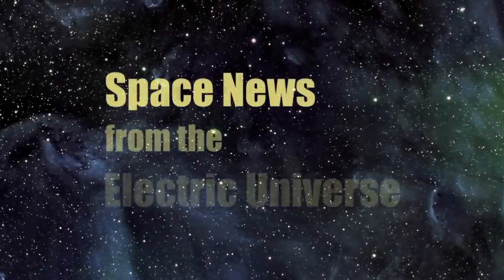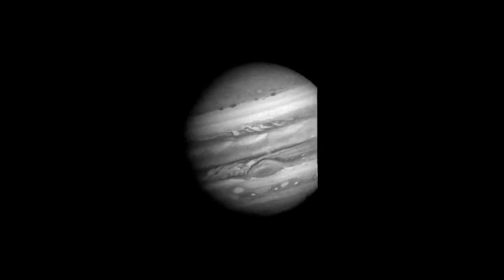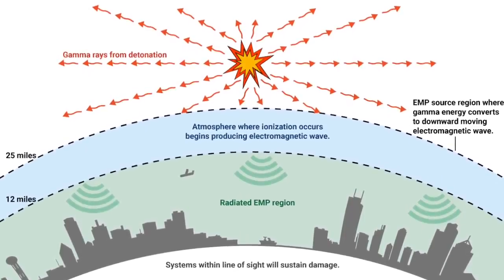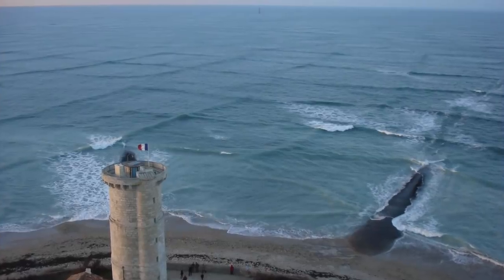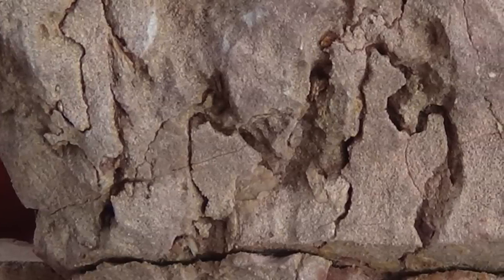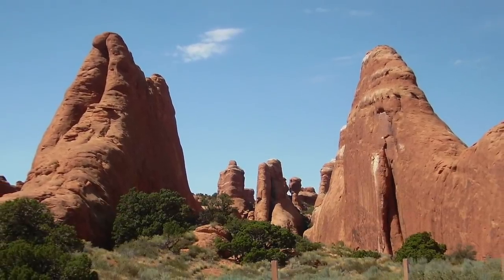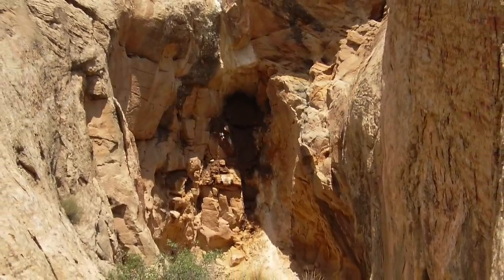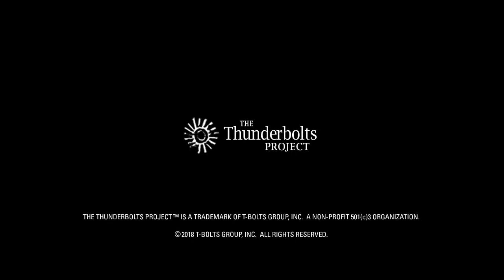Andrew Hall: Electric Winds and Earth Geology | Space News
In the conclusion of this three-part presentation, Andrew Hall continues his meticulous analysis of compelling evidence for electrical scarring throughout the American Southwest. In parts one and two, Hall explored the complex electrical discharge process called a sputtering discharge, and how this process might have shaped the breathtaking features on the Colorado Plateau. As we’ve also documented in this series, it is well known that powerful electric fields can produce ionic winds, which rapidly create erosional features. Did such powerful winds once accompany cosmic lightning bolts that struck the Earth, indelibly shaping our planet’s surface?